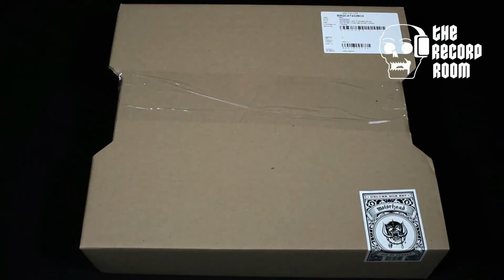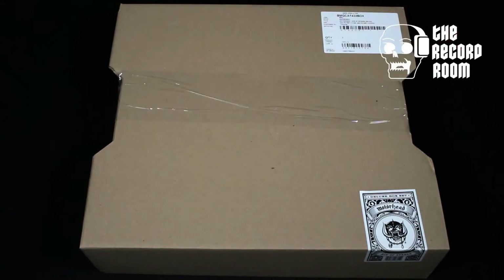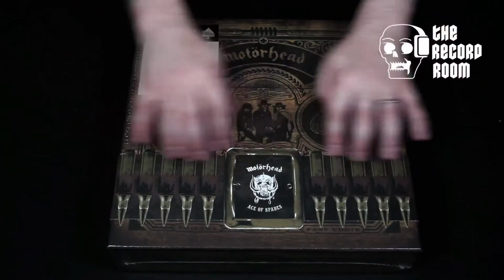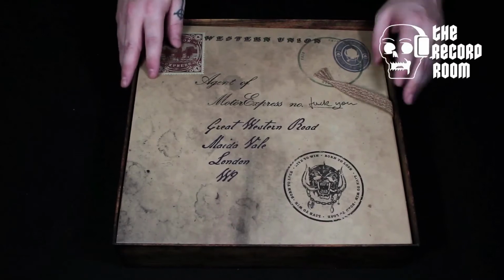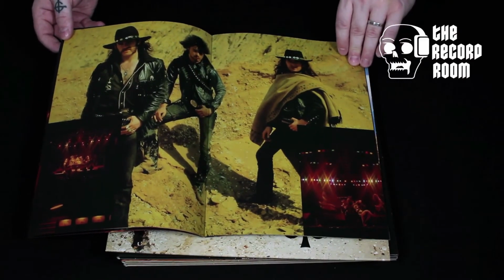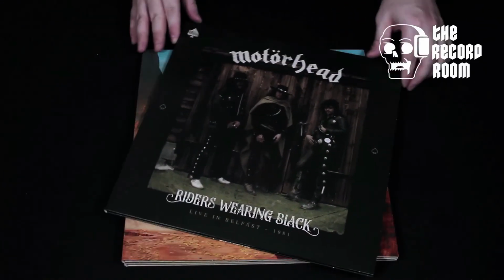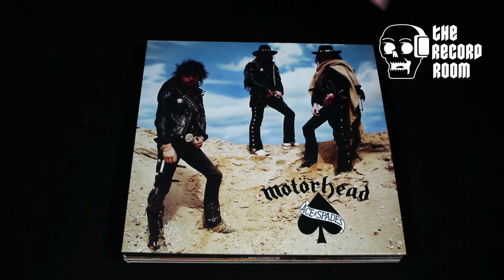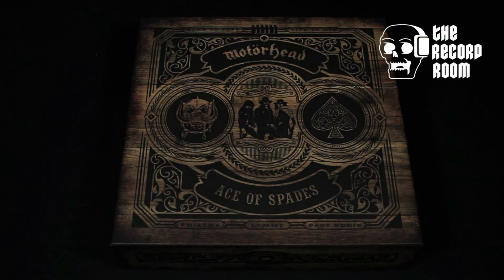Record Room Episode 6 - Motorhead Ace Of Spades 40th Anniversary Box Set - Unboxing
Join host Tony Giles as he unboxes the 40th anniversary deluxe box set for Motorhead's Ace Of Spades.

Featured are the original pressing of the score plus Mondo's 2018 double disc, expanded release.

The music of The Record Room comes courtesy of Ogre and can be found on the album The Cosmic Fuge

-T.G